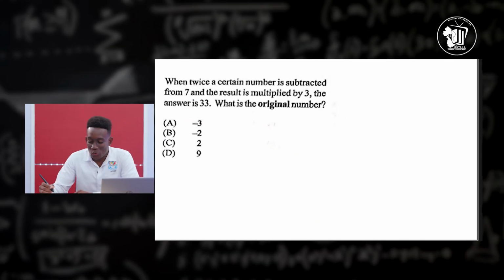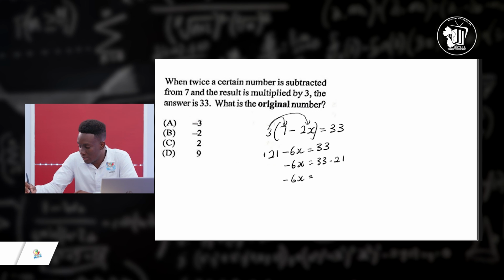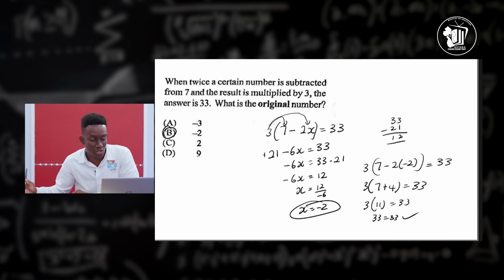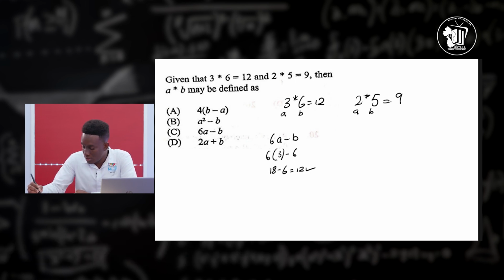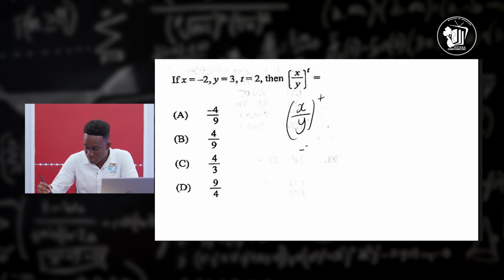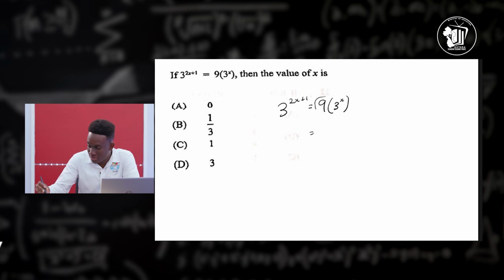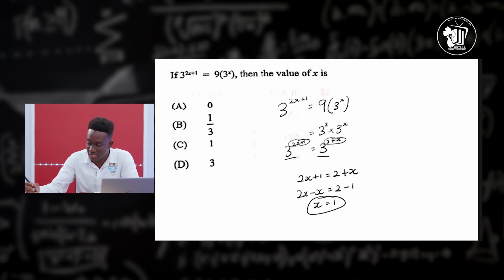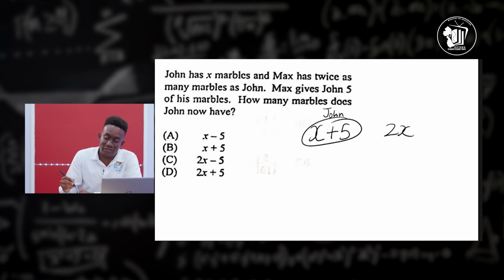Math Intervention Program - Algebra MCQ Part 5